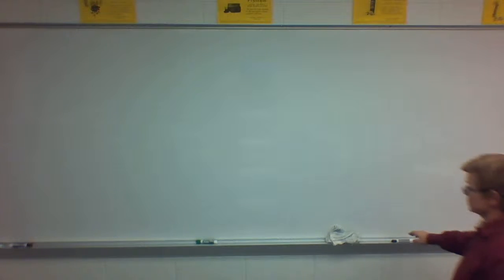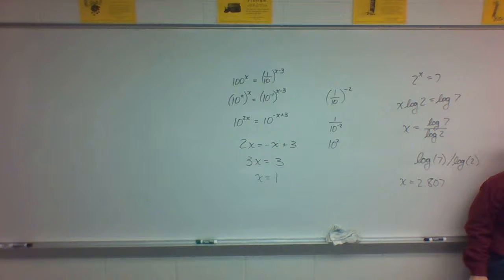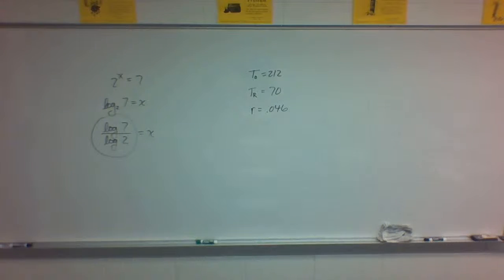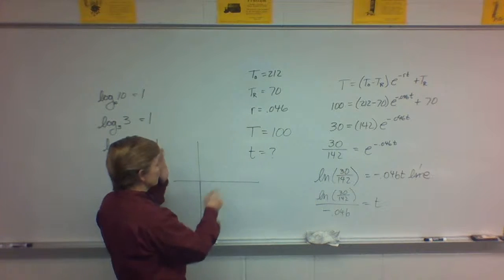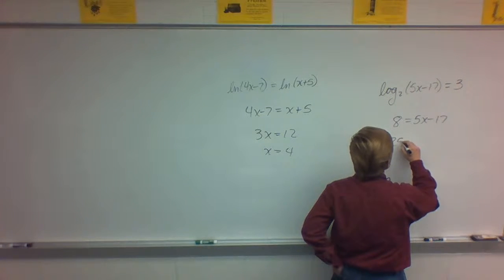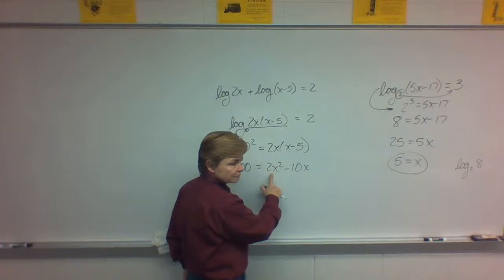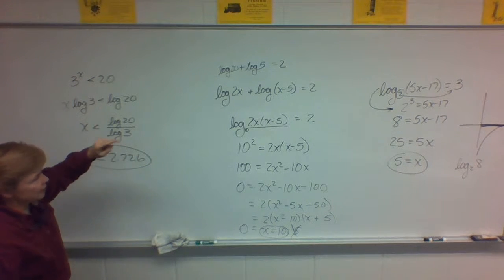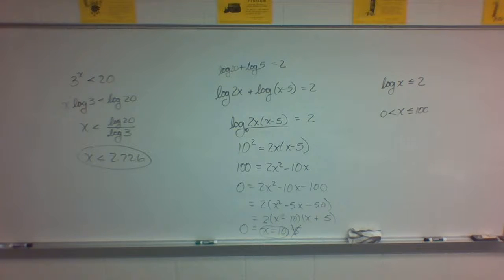Alg II 6.6